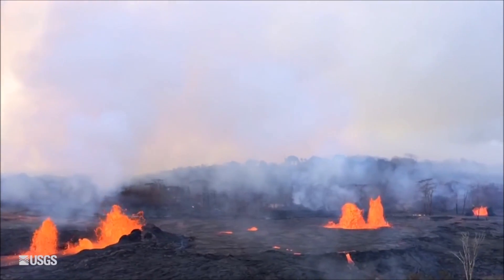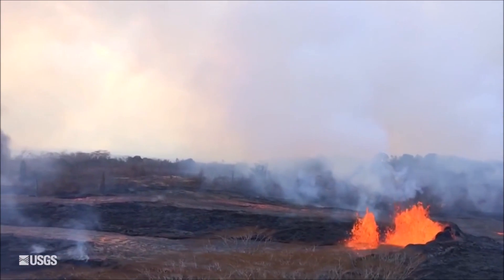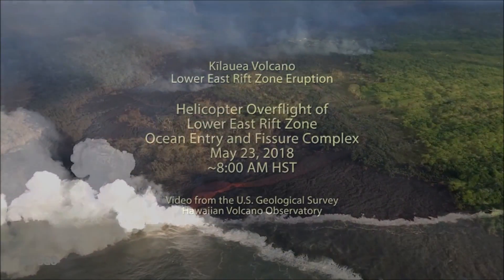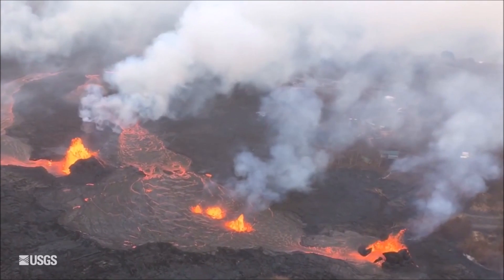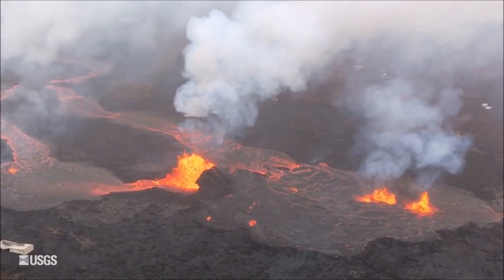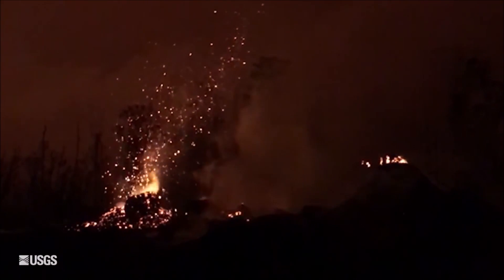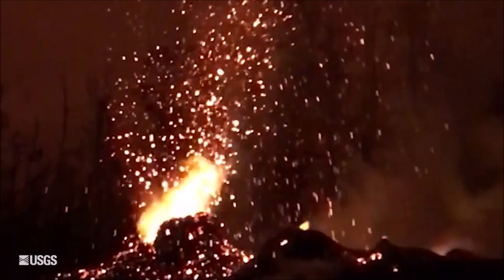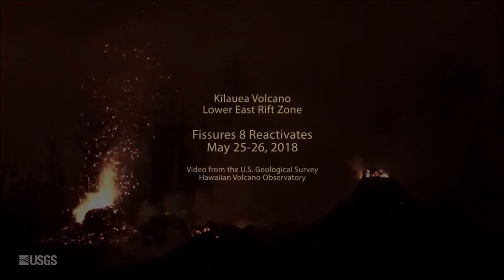Kilauea's Fissure 8 Evolution - Kapoho Bay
From fissure 8's beginning in late May to its present day activity's. Up-dates provided by the USGS & can be found on their channel.